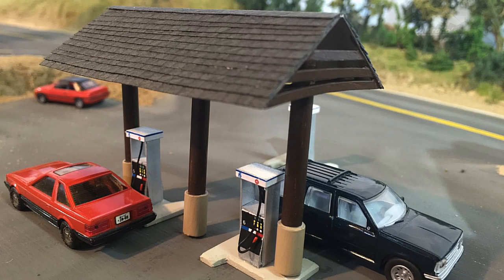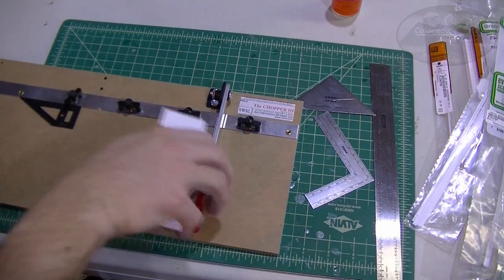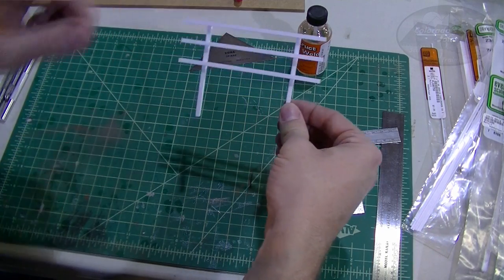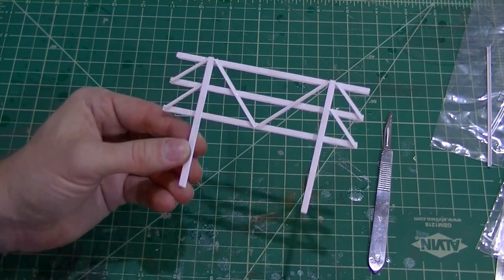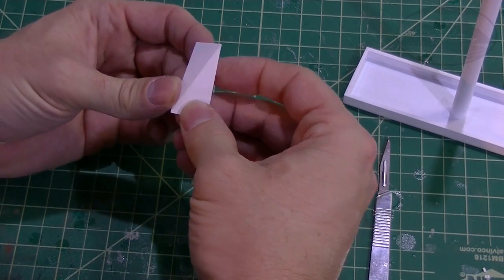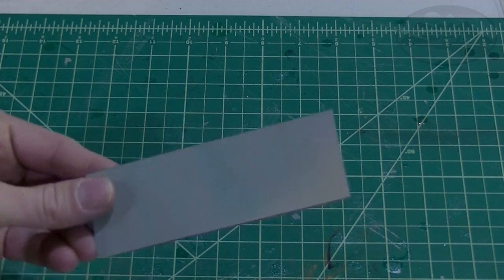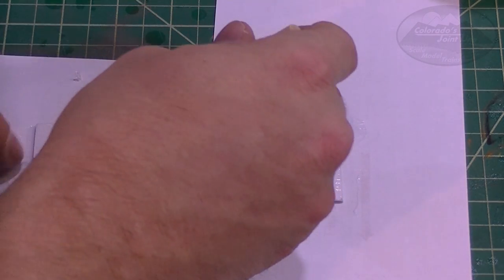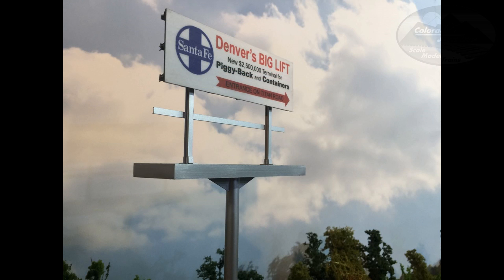How to Scratch Build a Simple Styrene Structure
How to video describing the steps and techniques to build a HO scale billboard from styrene.